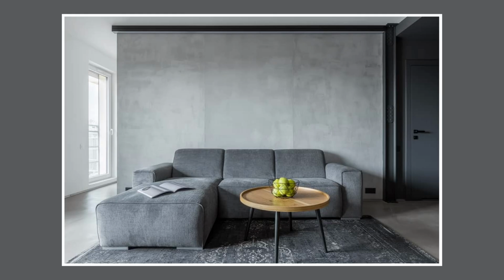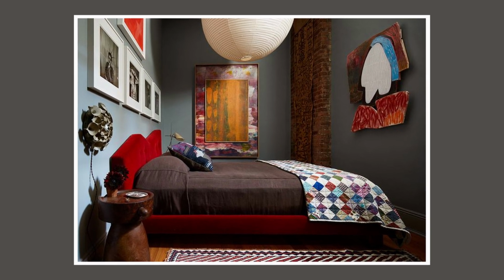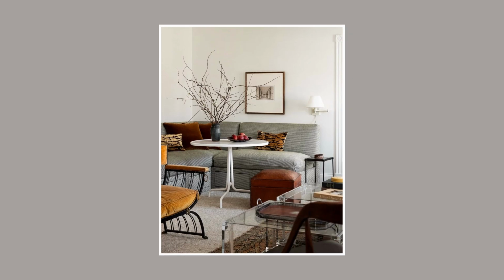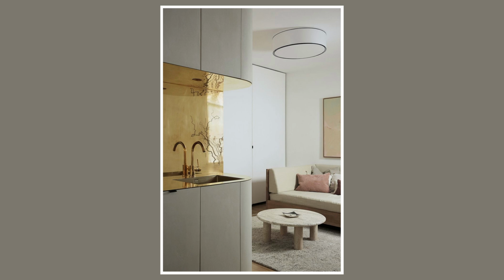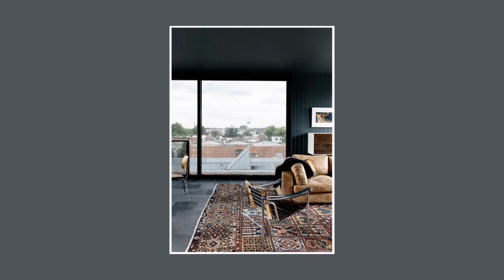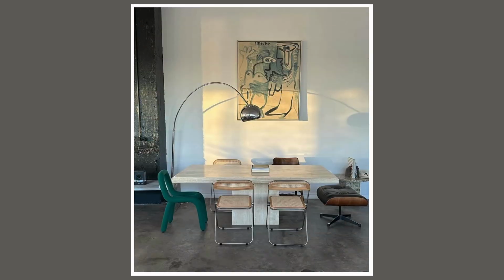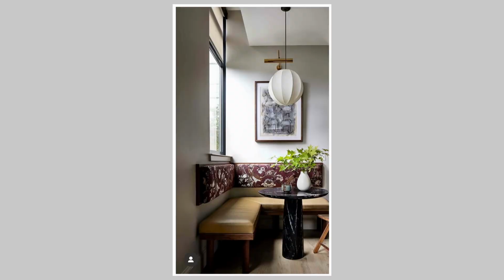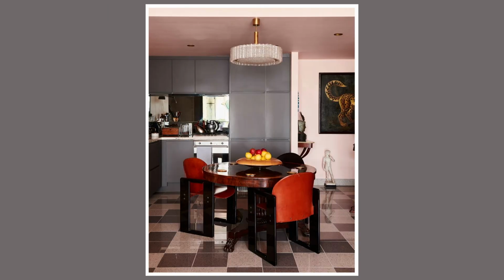How To Update Your Gray Interior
It's true - gray decor CAN be stylish and anything BUT boring! I know we all keep hearing about how gray interiors are "out", but that doesn't mean you have to get rid of everything gray in your home and start over. Gray is a great neutral that can be easy to work with and lead to some very cool interiors. So let's look at some examples of interiors that have done it well and discuss what we can learn from these spaces.

Info & opinions are solely my own. Undertake projects at your own risk.

2:32 Gray With Other Colors
4:45 Gray Cabinetry
6:17 Gray Natural Materials
8:14 Gray Flooring
9:56 Gray Walls
10:55 Misc Grays Worth Mentioning